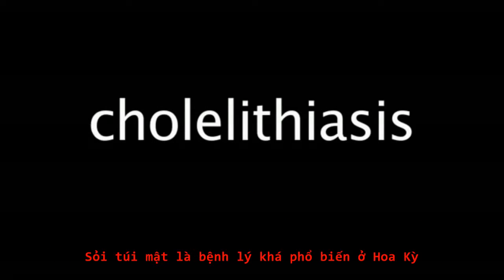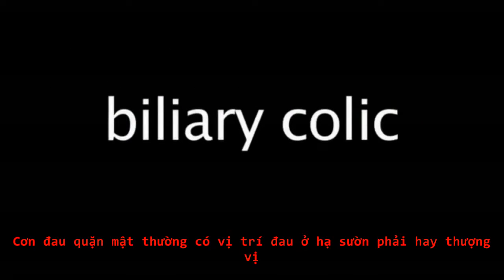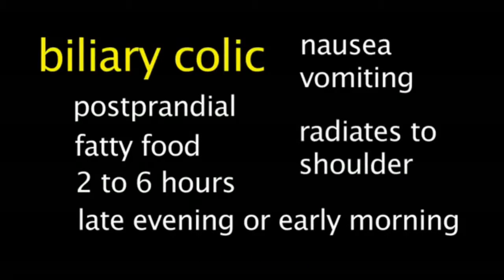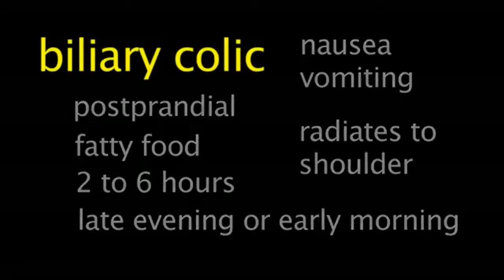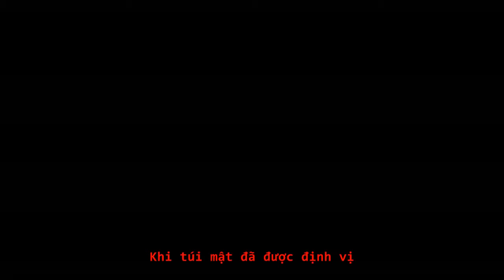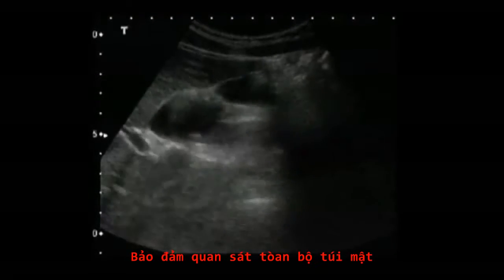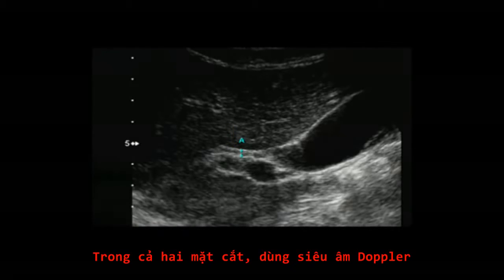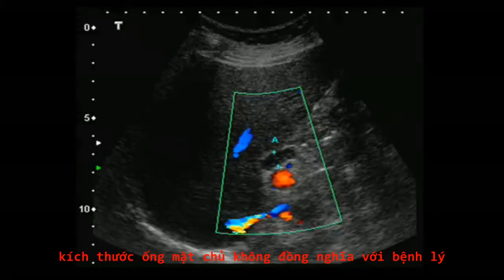Siêu âm chẩn đoán sỏi túi mật